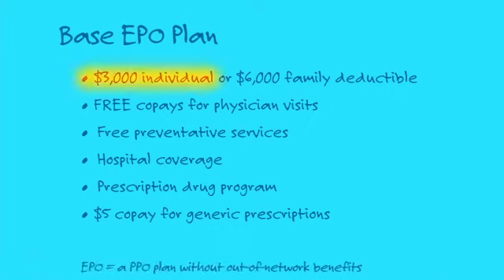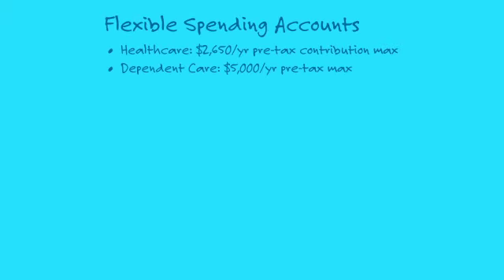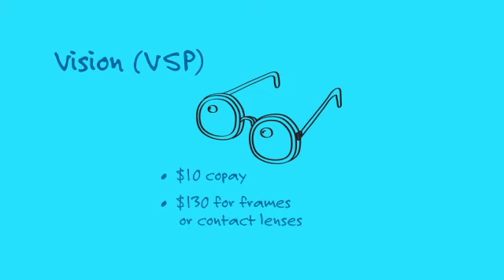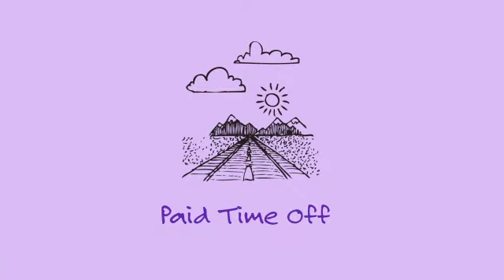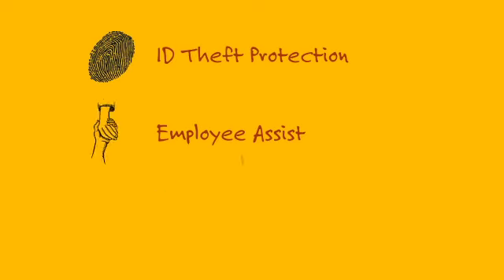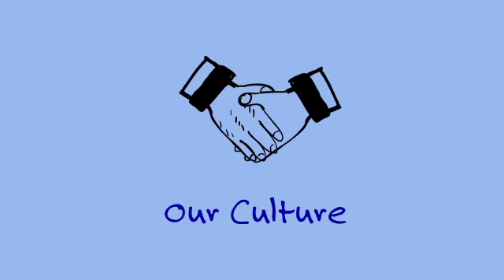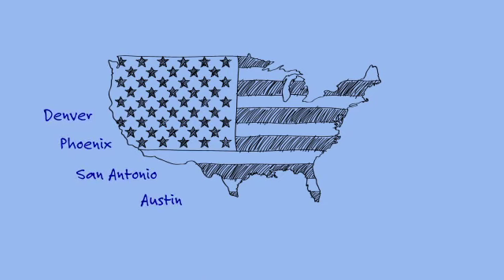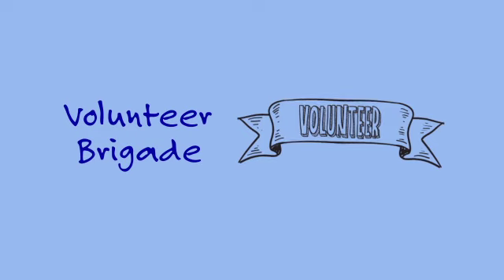Benefits Overview | Catapult Systems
Catapult provides a competitive and comprehensive benefits package designed to help our employees maintain a good balance in both their personal and professional lives.
In addition to the typical benefits offered, Catapult has many others that distinguish who we are and the lifestyles we enjoy including quarterly fun events, wellness initiatives (with some friendly competition), company-wide bingo on holidays, beer cart Friday and more.